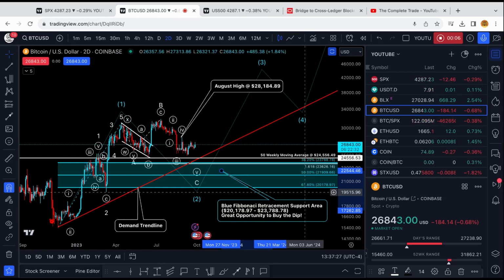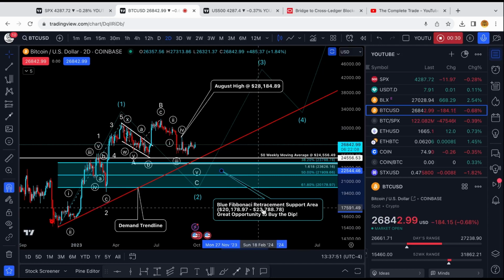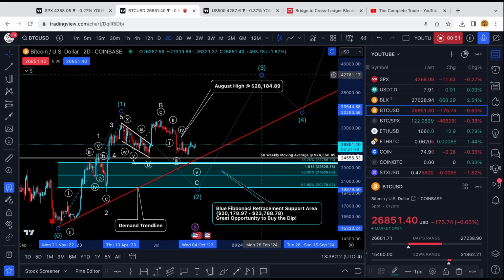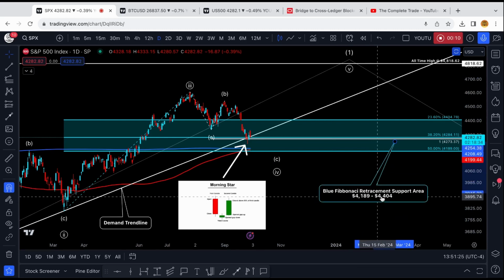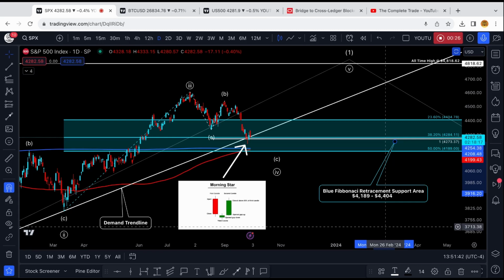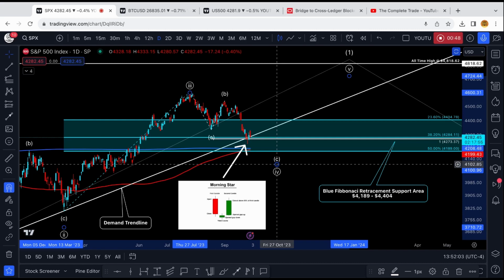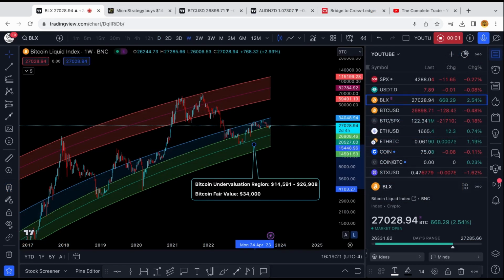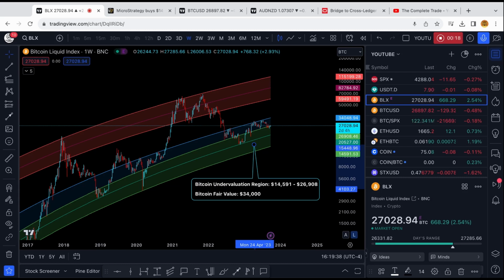Bitcoin Analysis | Watching Grass Grow 😴 | Road to $175,000 Episode 3